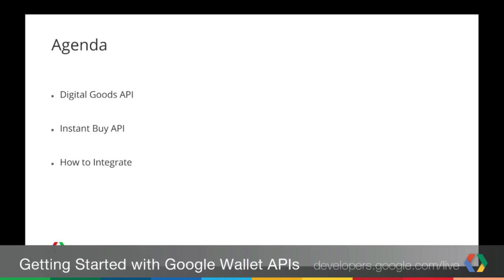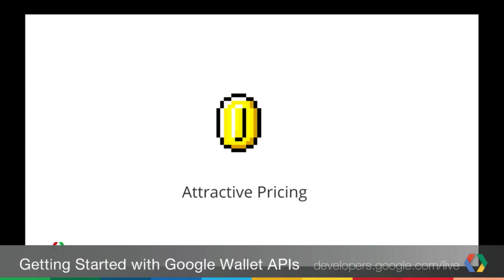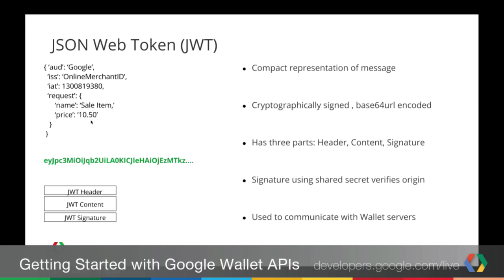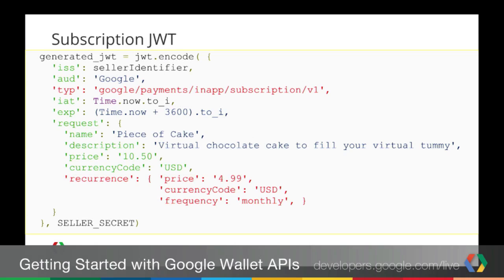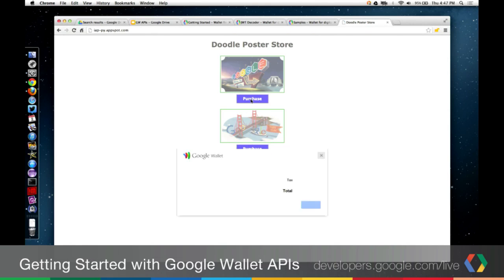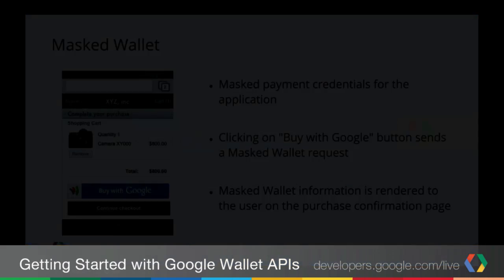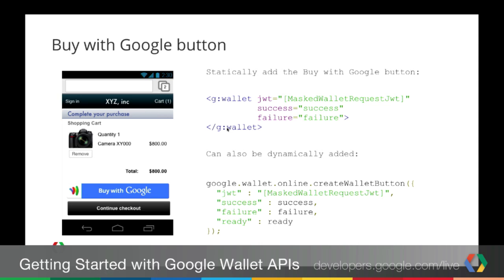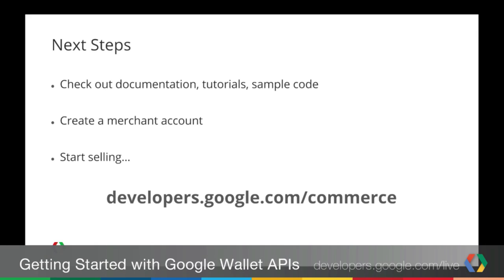Getting Started with Google Wallet APIs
We will give you an overview of the various Google Wallet APIs that you can use to sell digital goods, physical goods on desktop and mobile. We will go through steps on how to get started on each of the API.